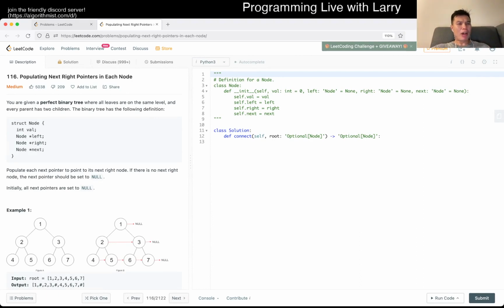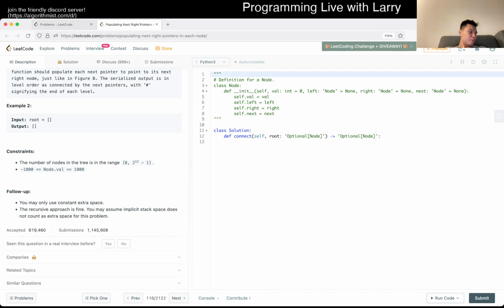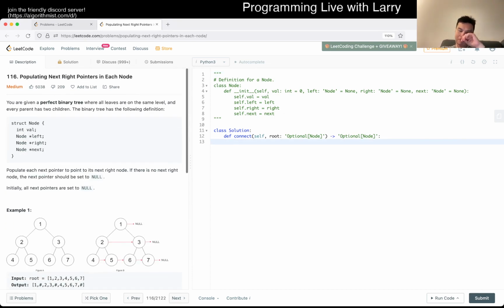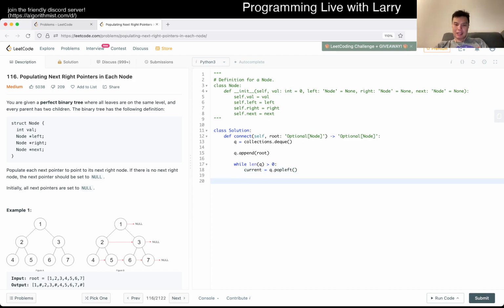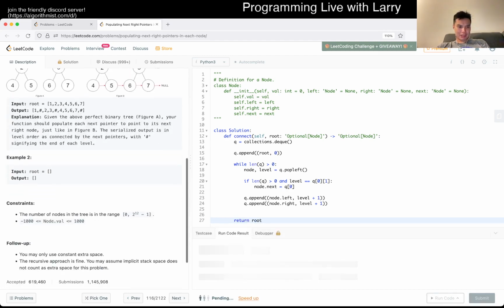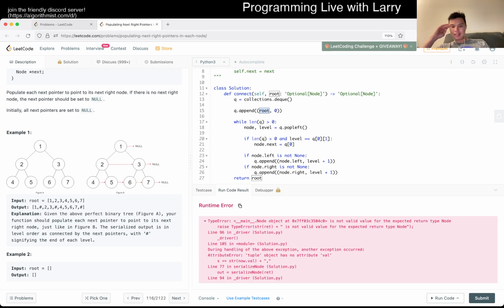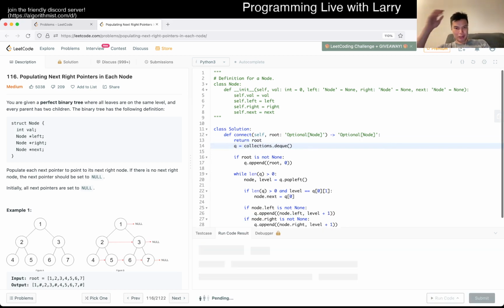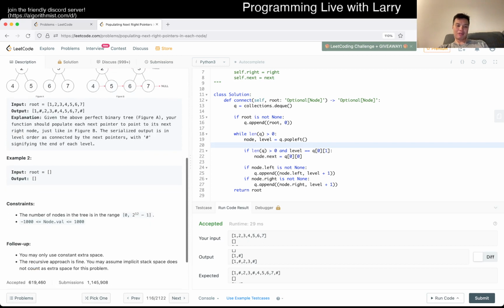Daily Leetcode #638: Dec 29, 2021 - 116. Populating Next Right Pointers in Each Node